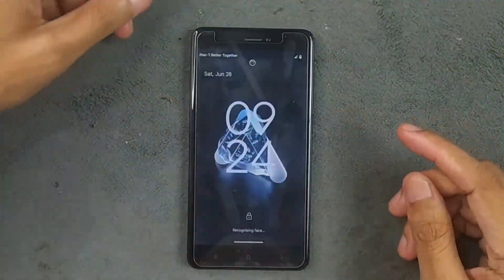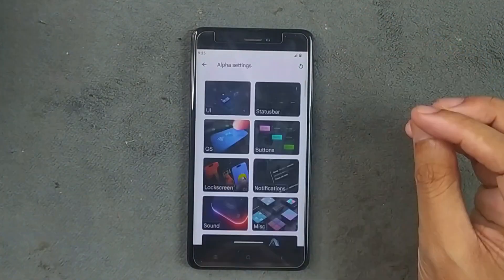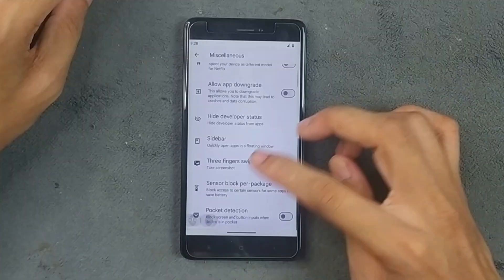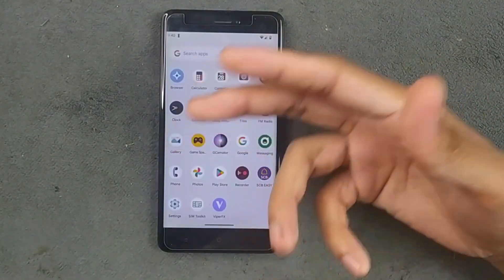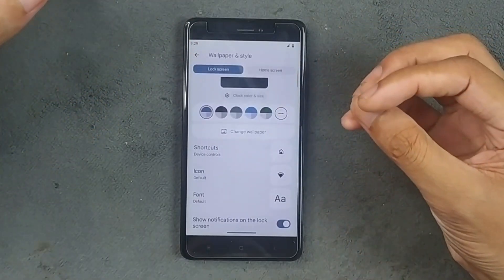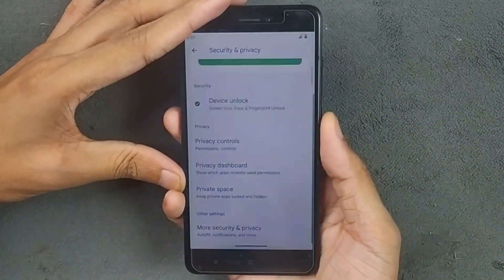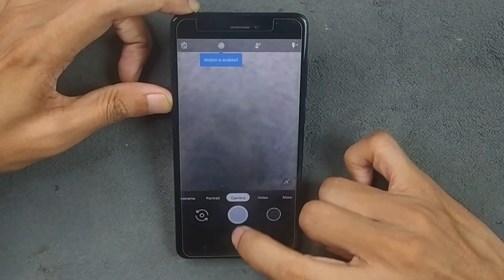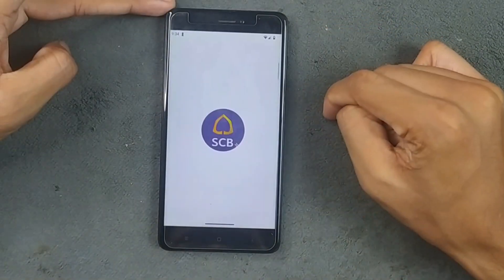AlphaDroid 3.2.1 Based on Android15 for Redmi Note 4